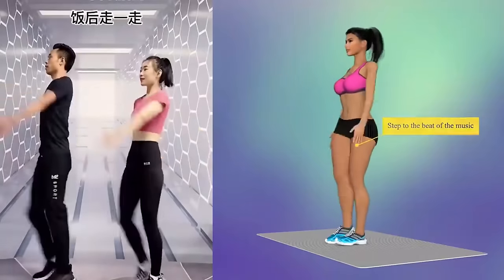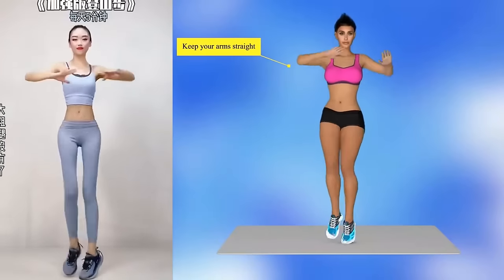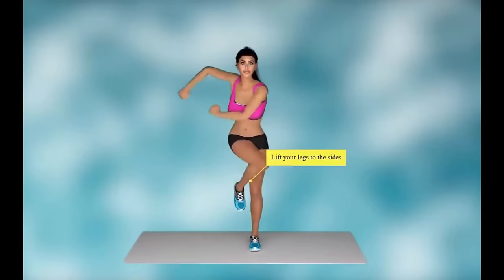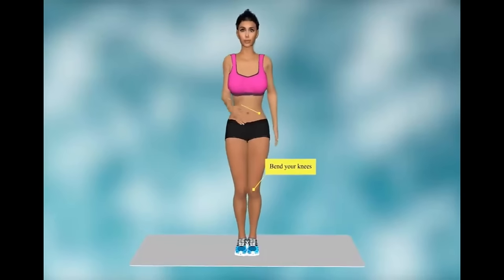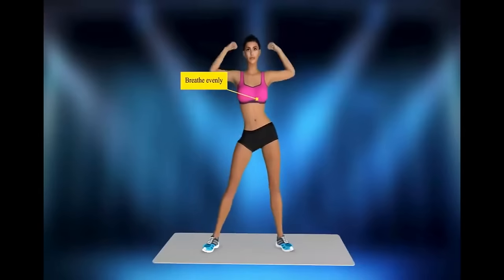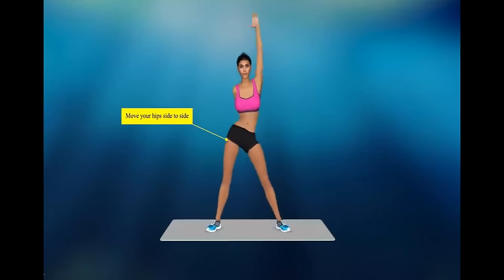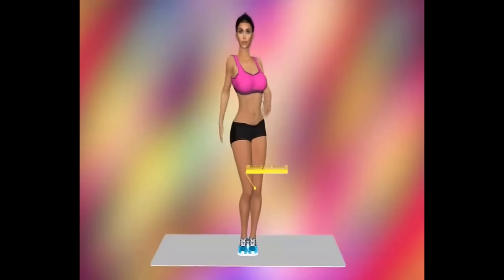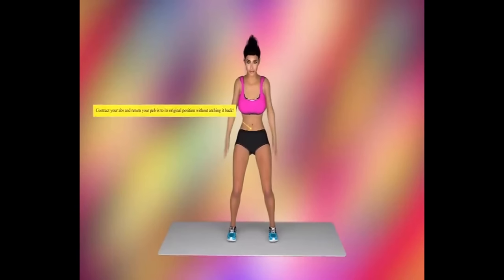1-hour Kiat Jud Dai Workout. How to lose weight and belly fat fast and naturally!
I converted all of knee-friendly kiat jud dai workouts. I try to do everyday once and we’ll see how it works. These workouts are fun and sweating so I uploaded here. You should start doing within 30 minutes, rest for 1 minute between each workout first. Do these ones gradually for the best result. Wear sneakers when you do these workouts. Enjoy!